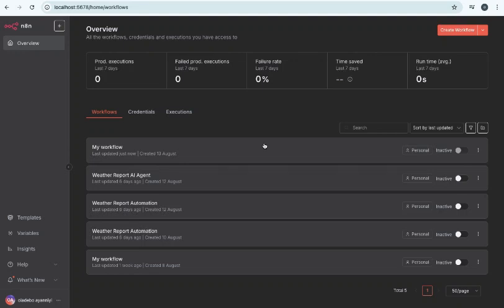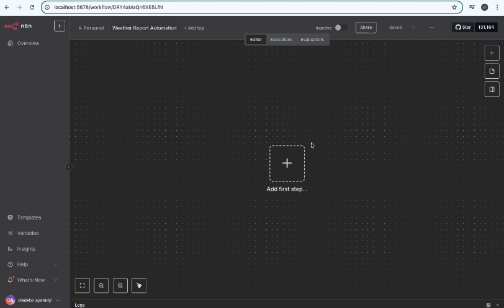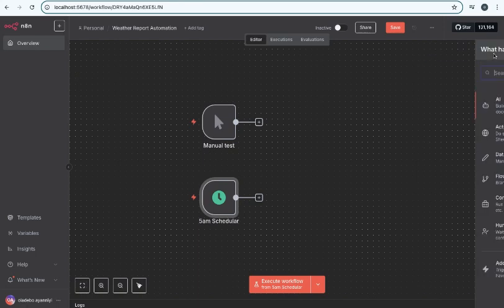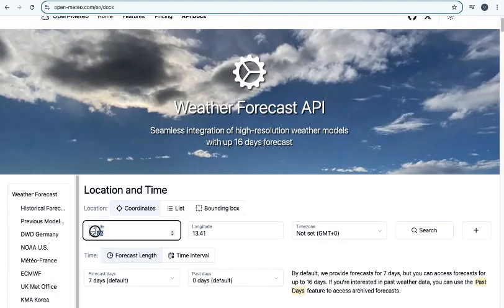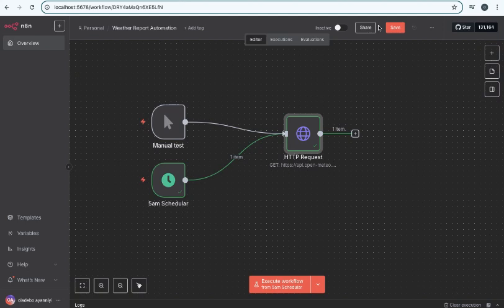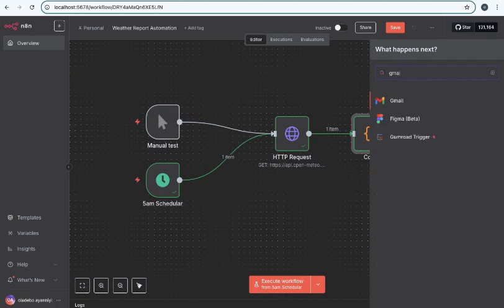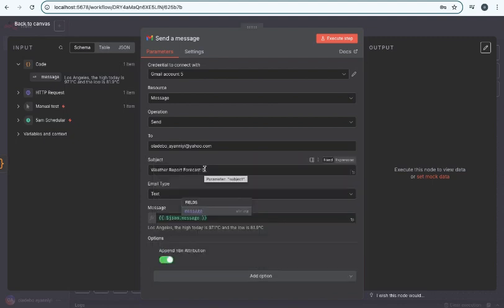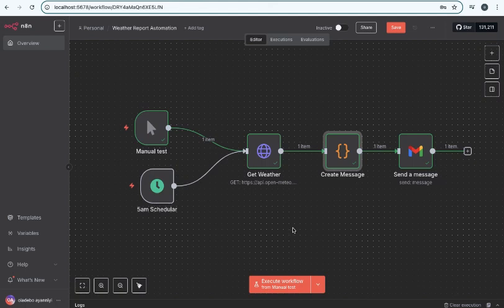AI Automation for Beginners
AI automation is the use of artificial intelligence to streamline and execute tasks that typically require human effort. It combines machine learning, natural language processing, and decision-making algorithms with automation tools to handle processes like data analysis, customer support, predictive maintenance, and workflow optimization.